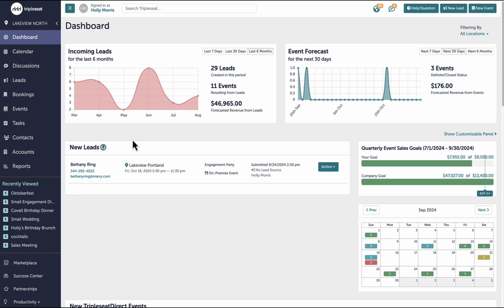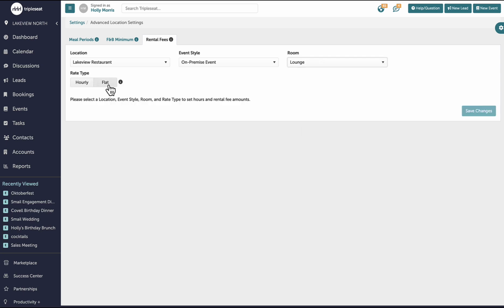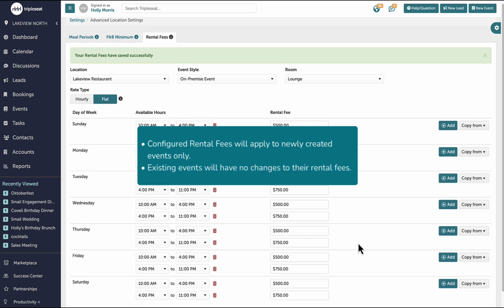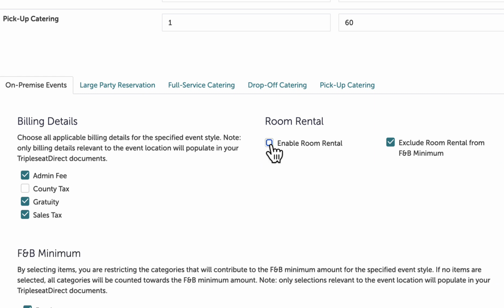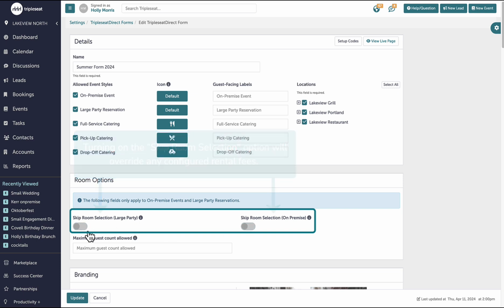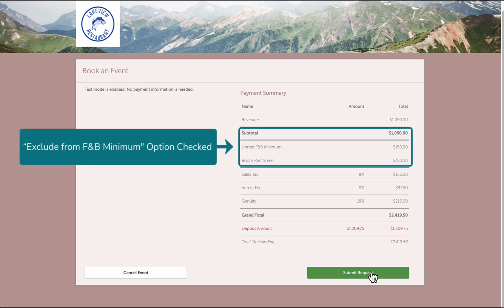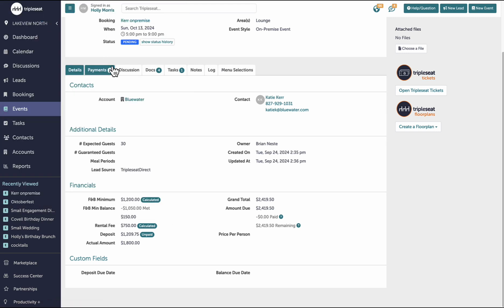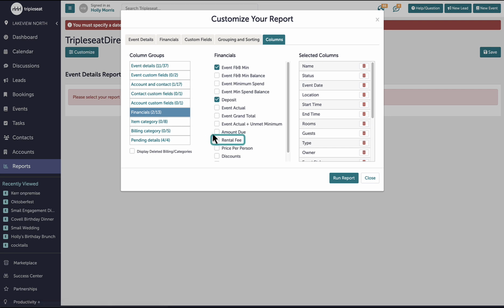Ensuring Pricing Consistency with Dynamic Rental Fees: TripleseatDirect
Learn how to configure dynamic rental fees to apply to your TripleseatDirect events! Rental fees are based on location, event style, room, time, and weekday, and ensure consistent pricing for your guests when booking direct.

00:00 Introduction
01:22 Configure Rental Fees in Settings
03:01 Enable Rental Fee in TripleseatDirect Settings
04:31 View Rental Fees on the Form
05:26 Dynamic Rental Fees with TripleseatDirect Events
06:30 Reporting on Rental Fees